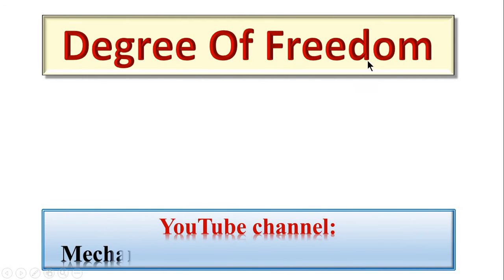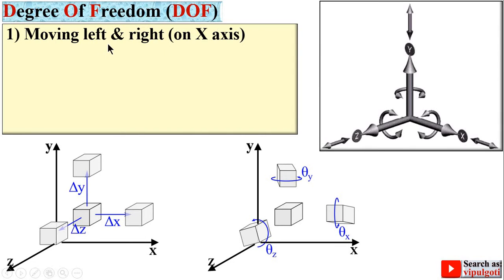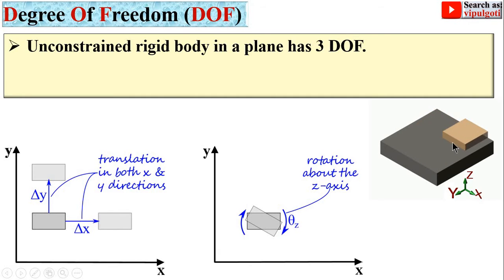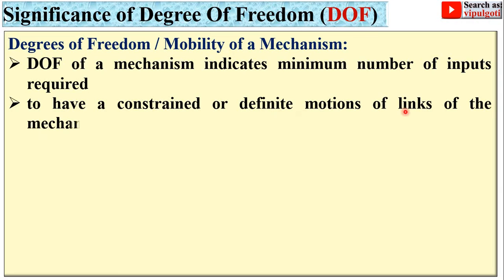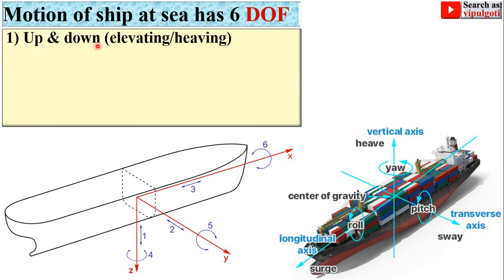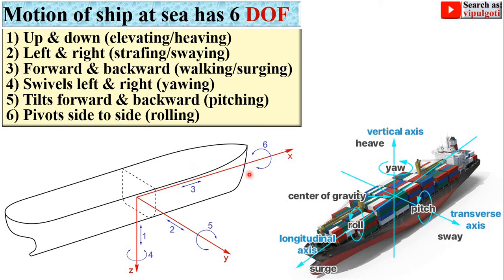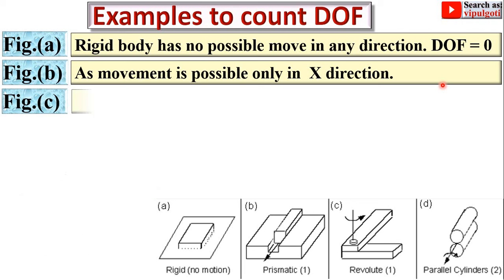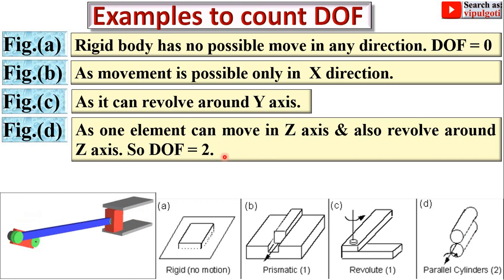Mechanism|4|Degree of freedom|DOF|Movability|Mobility of mechanism|Degrees of freedom|TOM|KTM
Explained beautifully degree of freedom with suitable examples and animation.
degree of freedom
possible motion
Mobility of a Mechanism
how to calculate dof
dof calculation
#3 dof
#6 dof